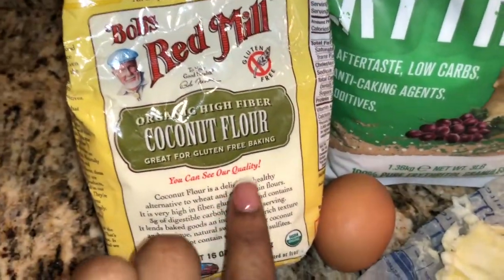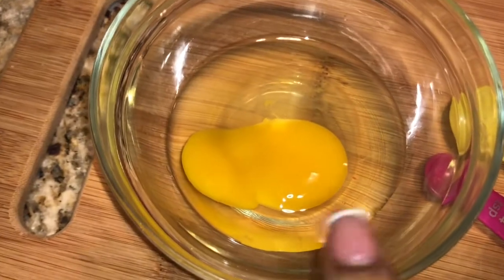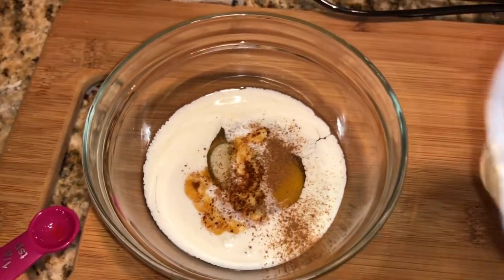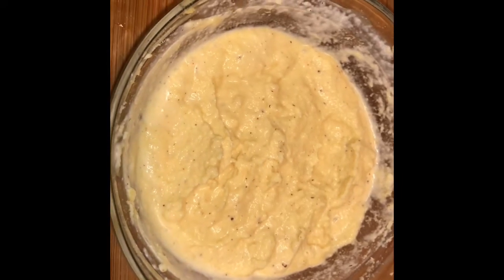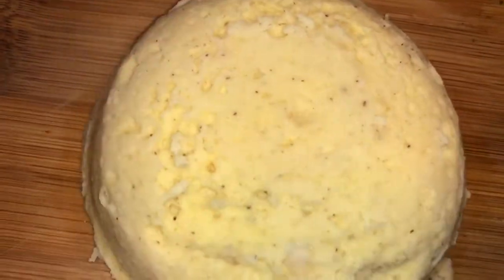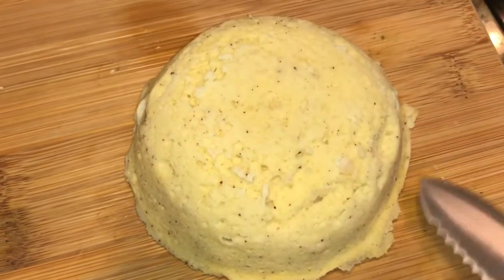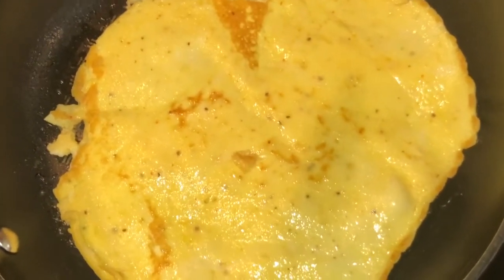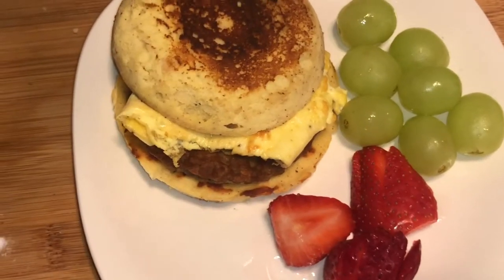90 SECOND MUG BREAD ( Breakfast Sandwich) : KETO : COOK WITH ME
This breakfast was quick and easy